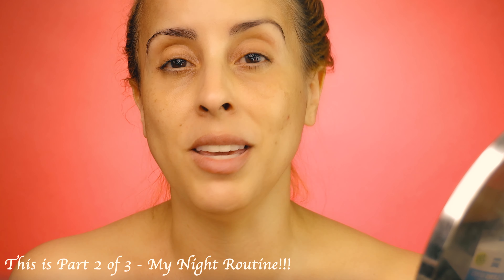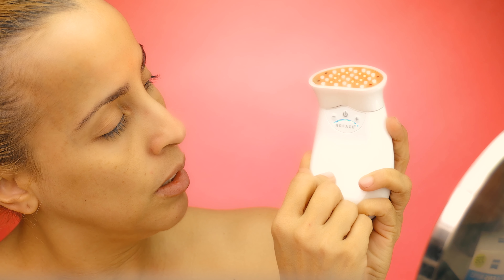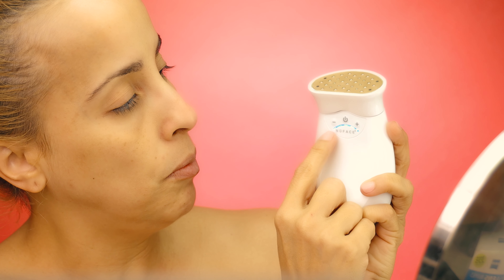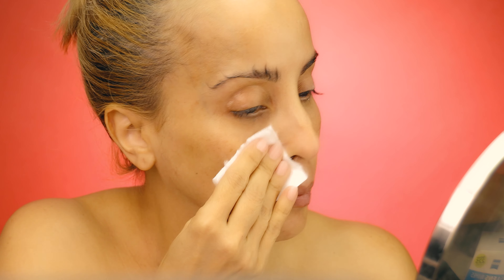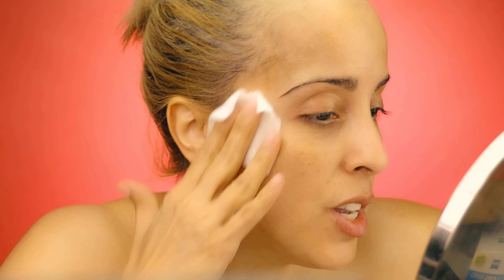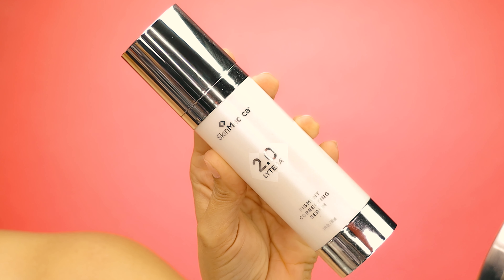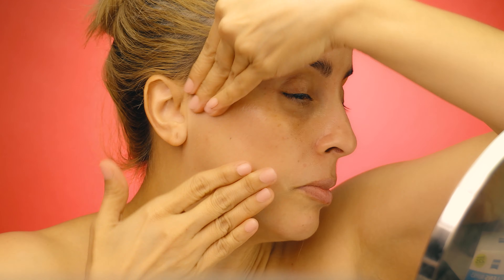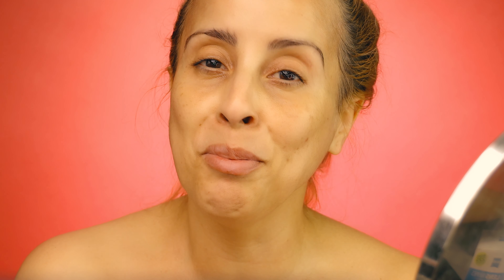SKIN CARE ROUTINES DRY SKIN | Part 2 of 3 | 2019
Skin Care Routines Dry Skin. Hi everyone, this is the second video  (Part 2 of 3) where I share with you my current skin care routines in 2019. My skin is mature and a bit dry, especially in the areas around my nose. In this Part 2 of 3 I will share the products that I am currently using and how I apply them, this video is the routine that I use only Tuesday, Thursdays and Saturdays Night. Below is the list of products and because most of these products are considered luxury products, I will update this description so you know how long these products last and so you can determine if the investment or expense is acceptable. Currently, I'm in love with this skin care routine, my skin is renewed and I will update this video in the future as needed. I live on the east coast of the United States and it is currently summer and these products are working amazingly, I have to see how my skin behaves once winter comes!

I hope that you like my Skin Care Routines.

Don’t forget, I love to provide content for you to enjoy and release them here in my YouTube Channel every Friday around 6-9PM, sometimes during the weekend.

Hola a todos esos amantes de las sombras de maquillaje, BIENVENIDOS A MI CANAL!

Rutinas para el Cuidado de la Piel - Piel Seca: Hola a todos, este es el el segundo video (Parte 2 de 3) donde comparto con ustedes mis rutinas actuales para el cuidado de la piel en 2019. Mi piel es madura y un poco seca, sobretodo en las áreas alrededor de la nariz. En esta Parte 2 de 3 voy a compartir los productos que estoy usando actualmente y cómo los aplico, este video es la rutina que utilizo todos los Martes, Jueves y Sabados en la noche. A continuación se muestra la lista de productos y debido a que la mayoría de estos productos se consideran productos de lujo, actualizaré esta descripción para que sepan cuánto duran estos productos y así puedan determinar si es aceptable la inversion o gasto. Actualmente, estoy enamorada de esta rutina de cuidado de la piel, mi piel está renovada y actualizaré este video en el futuro según sea necesario. Vivo en la costa este de los Estados Unidos y actualmente es verano y estos productos están funcionando de manera increíble, ¡¡tengo que ver cómo se comporta mi piel una vez que llegue el invierno !!

Espero que les guste mi Rutinas para el Cuidado de la Piel - Piel Seca,  me encanta proporcionarles contenido para que lo disfruten y lanzarlo aquí en mi canal de YouTube todos los viernes alrededor de las 6-9 p.m., En algunas ocaciones los subo durante el fin de semana. Subscribete, ES GRATIS!!!

You can also find me on/ Tambien puedes encontrarme en:
INSTAGRAM (for close-up and full face photos of my makeups, also short videos)

PRODUCTS USED

*Sisley - EAU EFFICACE - Gentle Micellar Water Make-up Remover for face and eyes
*Sisley - LYSLAIT - Makeup Remover with White Lily - Removes makeup and softens dry and sensitive skin.
*NUFACE TRINITY - Facial Toning Device, NUFACE TRINITY ELE
Attachment for Smile Lines & Eye Wrinkles and NuFACE Trinity Wrinkle Reducer – Infrared & Red Light Therapy Attachment.
*Hydrating Leave-On Gel Primer
*Biologique Recherche Masque VIP 02
*Biologique Recherche Masque Vivant
*Biologique Recherche Lotion P50 PIGM 400
*LA MER The Treatment Lotion
*Sisley - Black Rose Precious Face Oil
*SkinMedica Lytera 2.0 Pigment Correcting Serum
*Sisley - SISLEŸA L'INTEGRAL ANTI-AGE FIRMING CONCENTRATED SERUM - Anti-Aging serum for an intensive firming effect
*Sisley - Eye Contour Mask - Help skin look rested, smooth, and more youthful
*Sisley - Black Rose Cream Mask - has been specifically formulated to instantly help the complexion appear more youthful and energized look
*Sisley - Express Flower Gel Mask - for visibly fresher, more supple and velvety skin in just three minutes
*Sisley - SISLEŸA L'INTEGRAL EYE & LIP CONTOUR CREAM - Complete anti-aging skin care for eye and lip area
*Sisley - Black Rose Skin Infusion Cream - Daily radiant plumping face care
*Sisley - SUPREMŸA EYES AT NIGHT - An exceptional night skin care dedicated to revealing the youth of the eyes.
*Sisley - SUPREMŸA CREAM - An exceptional night treatment specifically for dry skin or skin lacking comfort, which targets the visible signs of aging to offer noticeably enhanced rejuvenation